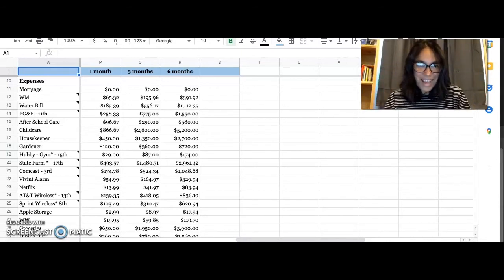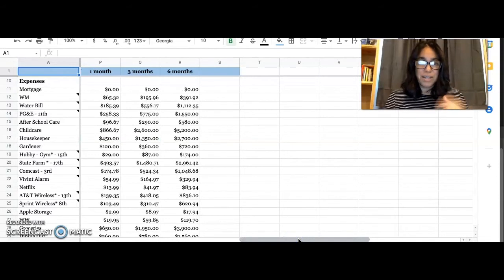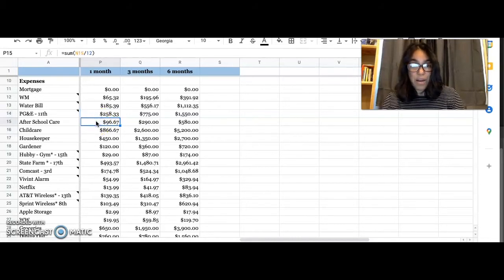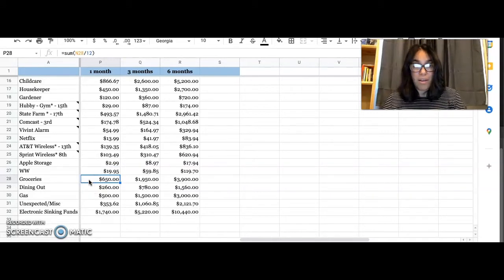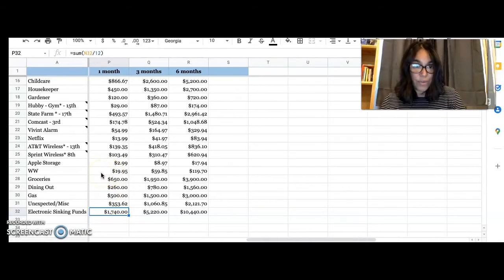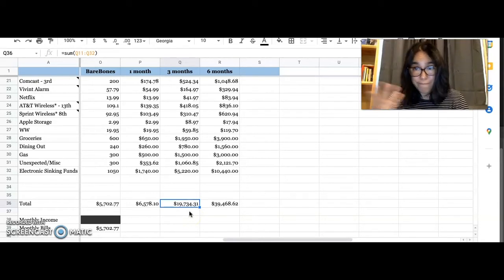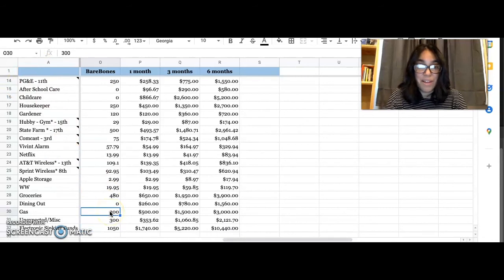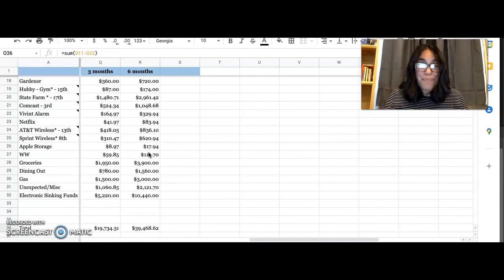2022 Annual Budget Expenses | Emergency Fund | Bare Bones | Real Numbers | Vida with Vicky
In this video I set up our 2022 annual budget expenses and discuss an emergency fund for 1,3,6 months, as well as a bare bones budget.

My name is Vicky. I am a latina wife and mommy on a journey to be financially independent. We started our Journey to Debt Freedom March 2017. We are now consumer debt free, mortgage free and only have 1 rental property mortgage standing in our way. I look forward to connecting with this wonderful debtfreecommunity.